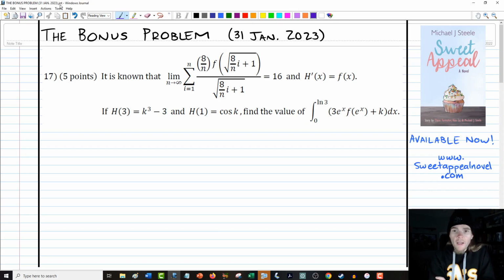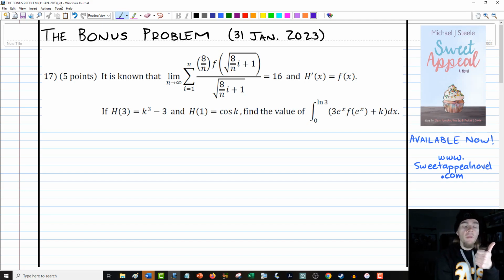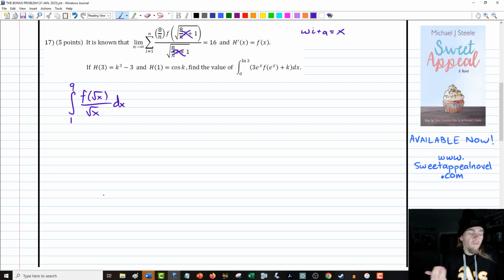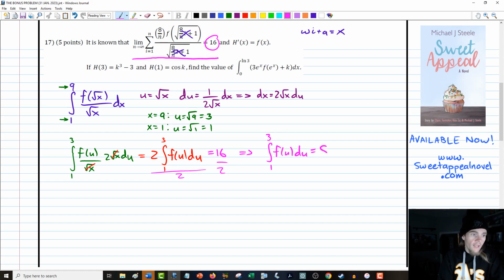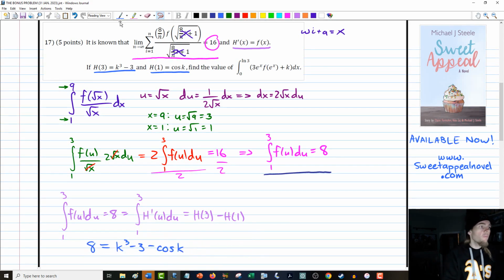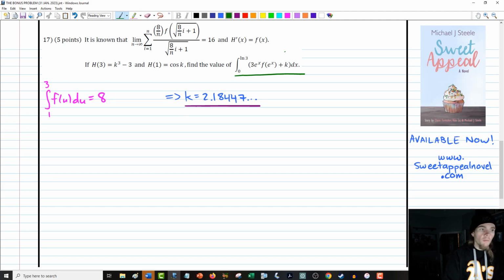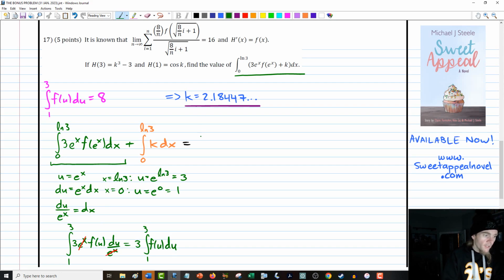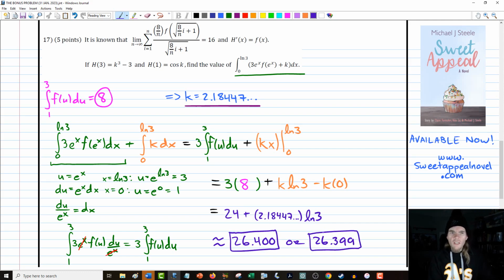Calculus AB Bonus Problem (Integrals Test 2023)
Solving that tricky bonus problem from the AP Calculus AB exam on January 31, 2022

Work begins at 2:21